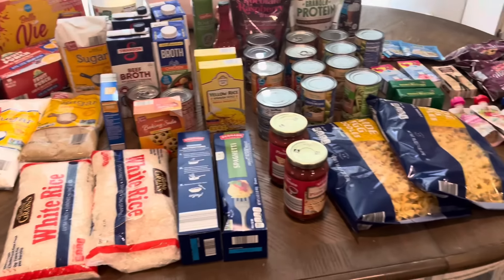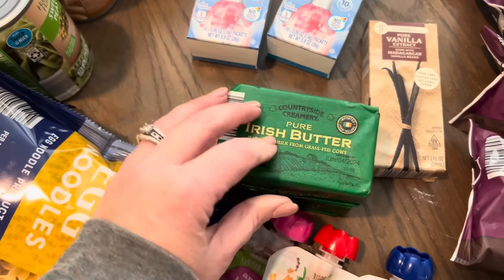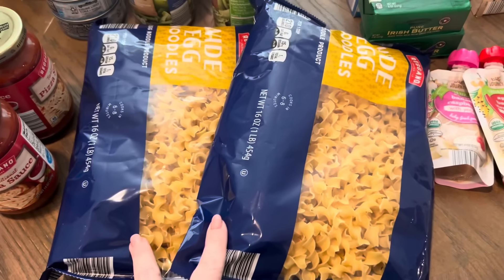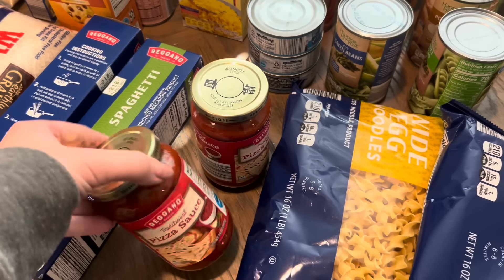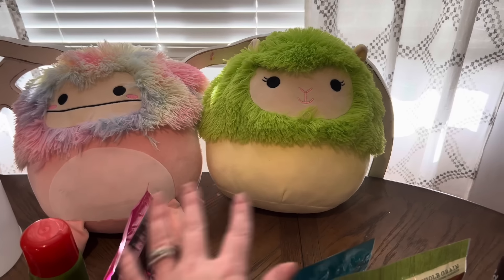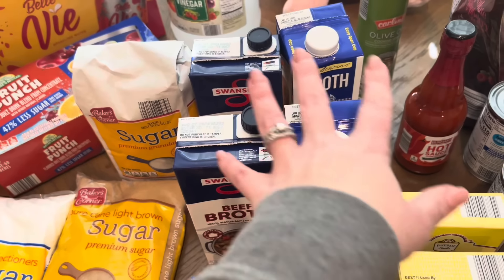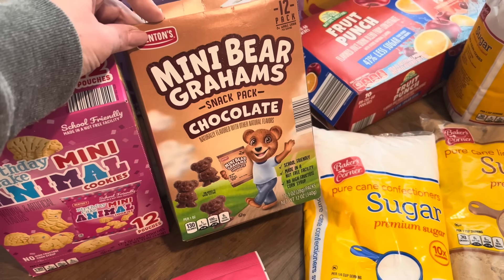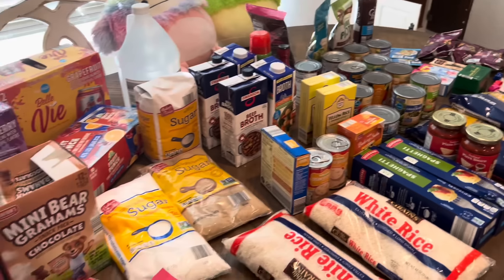HUGE Monthly Aldi grocery haul!!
Monthly Grocery Shopping at Aldi

Today, we are doing all the motherhood things!  I hope you enjoy!